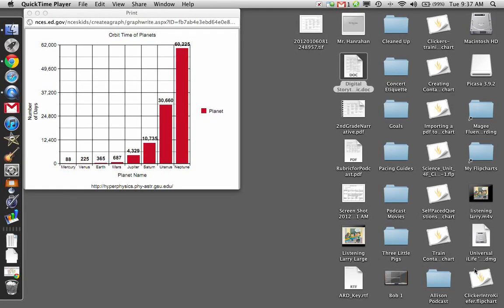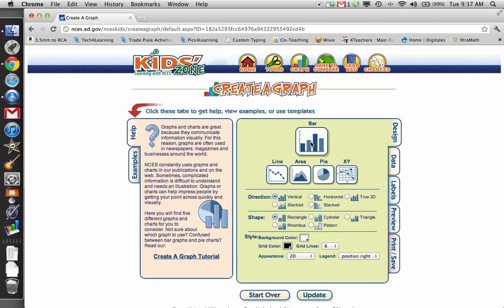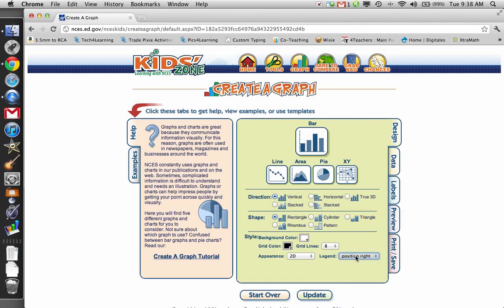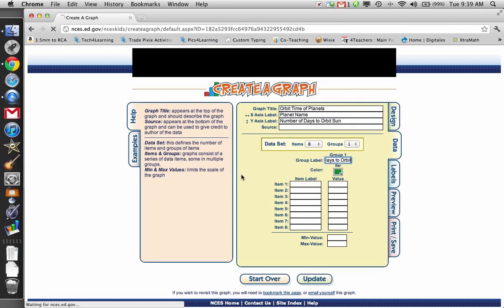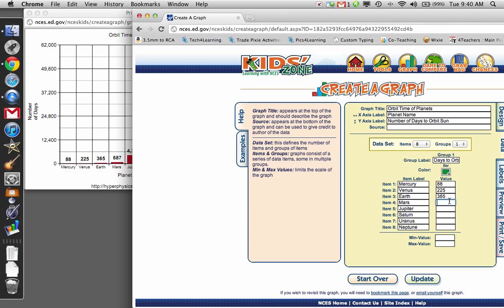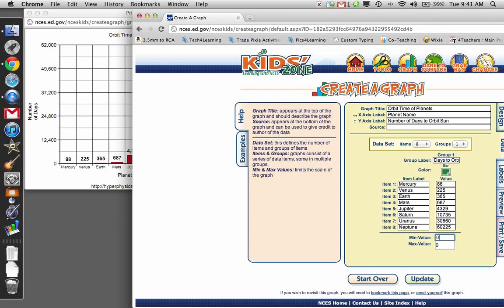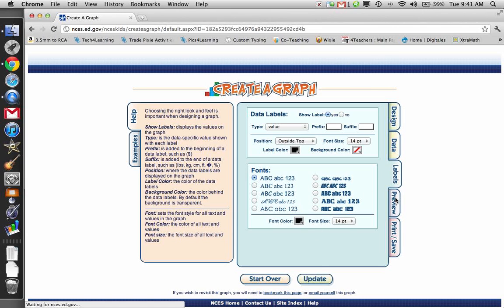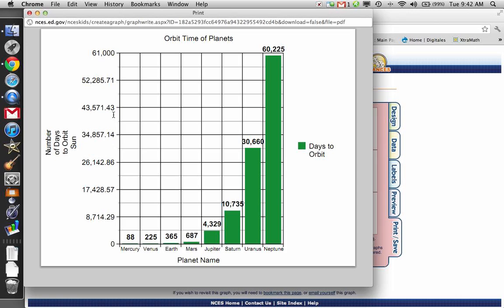Making a bar graph Broadband